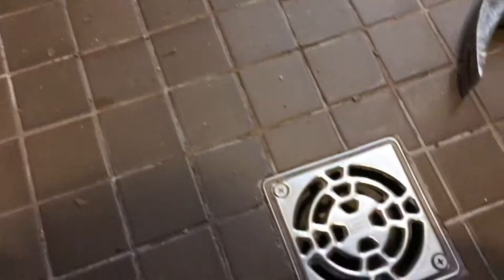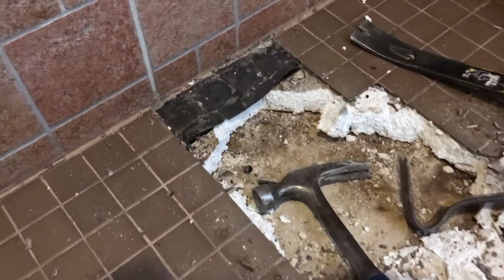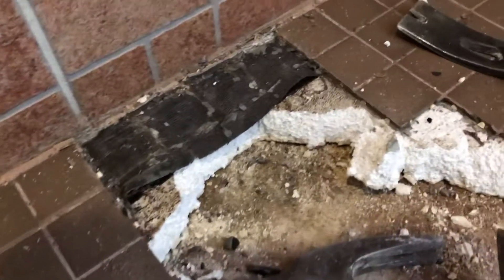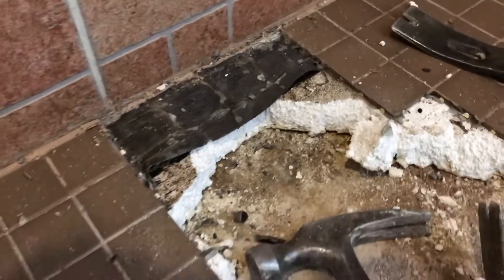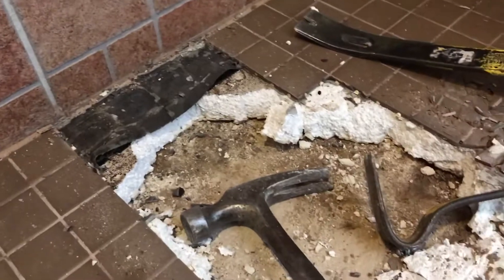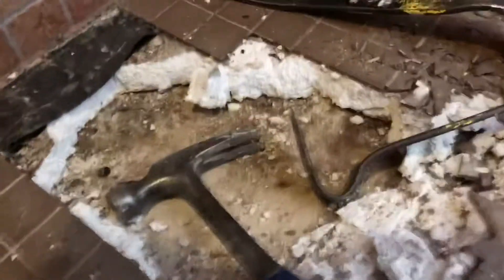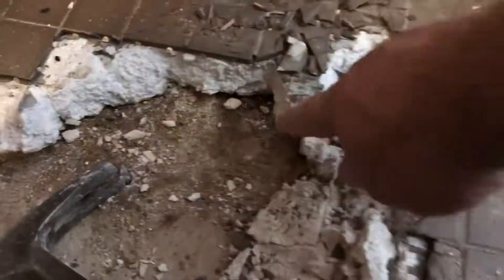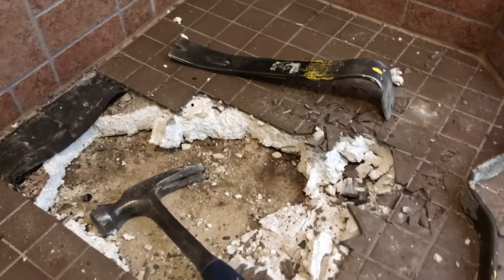Foam Schluter Pan Installed With no Kerdi - Failed Shower Pan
As soon as I stepped into this shower I knew something was wrong. The shower floor was soft and spongy and there was a musty smell. The homeowner hasn’t used this shower in a couple years and was given poor advice in the past. The shower floor was regrouted twice but water was still leaking onto the ceiling in the basement below. I’ve said it before but it bears repeating again. Tile, thinset and grout aren’t waterproof, the shower assembly must have a way for the water to escape prior to the first tile being installed.

The particular issue this shower had was the Schluter foam pan and drain were installed but no waterproofing was installed over the pan. There was a liquid waterproofing installed over the walls overlapping the pan. I’m not sure how complete the wall waterproofing was given the time between uses. The shower bench appeared to be wet from use. This was determined by the crumbling of the plywood framing.

Failed tile showers are expensive to replace and typically that is the only way to be sure your new shower won’t leak.